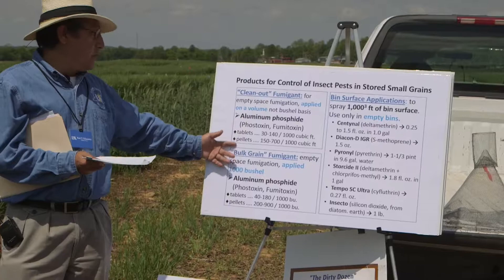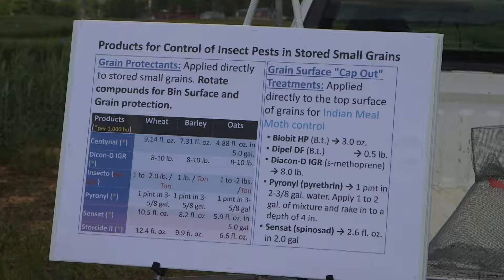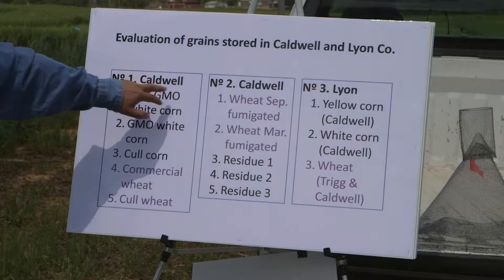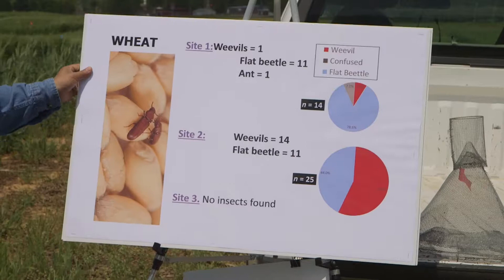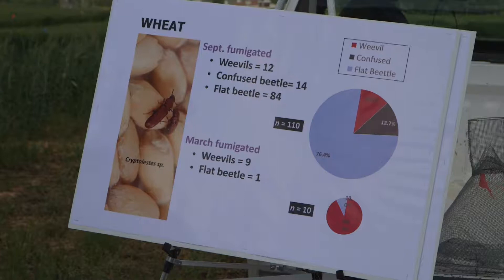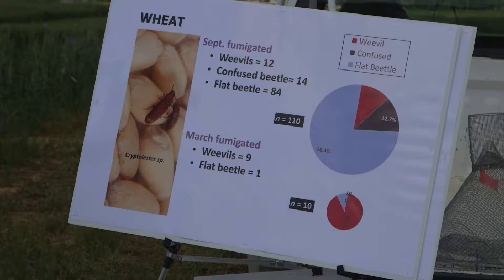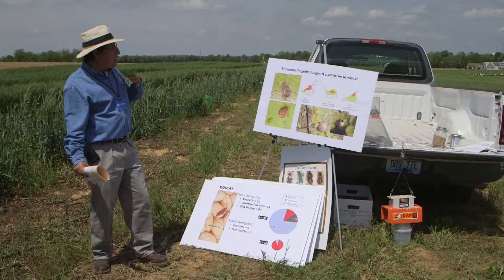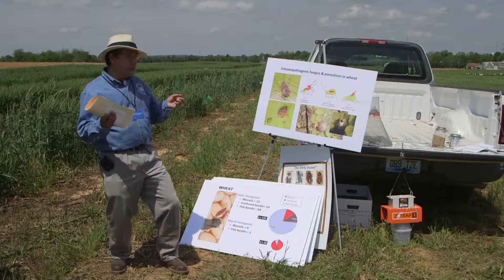Wheat School - Raul Villanueva: Managing Insects During Grain Storage